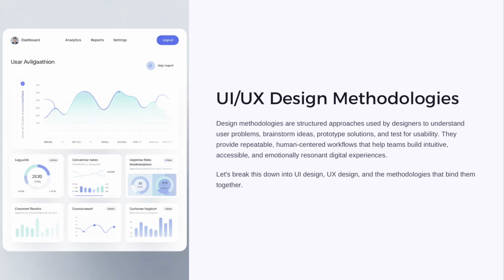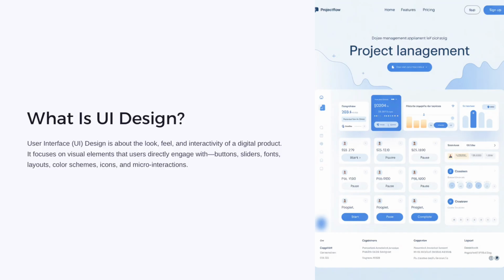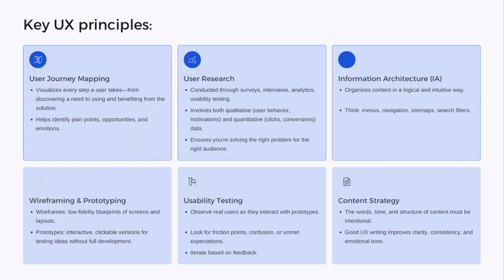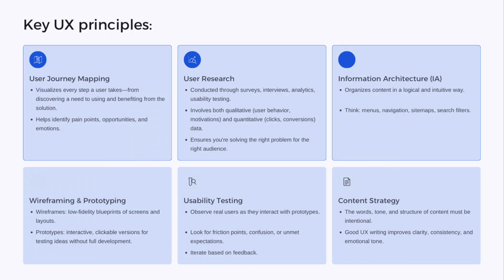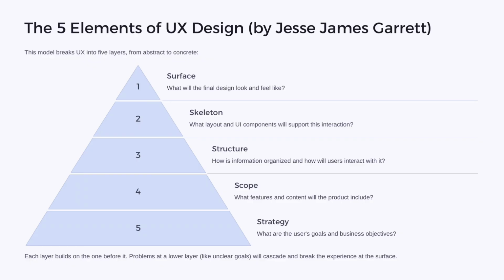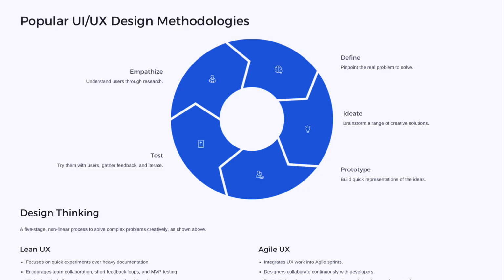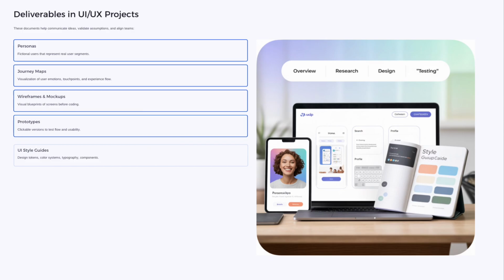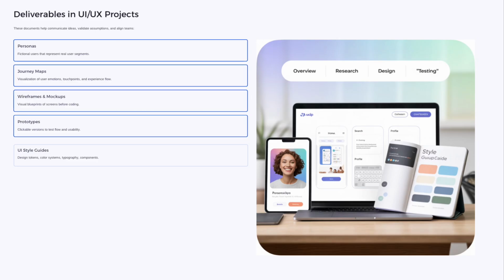UI/UX Design Methodologies Explained | From Basics to Pro Frameworks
UI/UX design is more than just making products look good—it’s about creating experiences people love to use.

In this video, we break down:
 • The difference between UI and UX
 • The 5 Elements of UX Design
 • Popular methodologies like Design Thinking, Lean UX, Agile UX, and the Double Diamond
 • Key deliverables every design team should use
 • Why great design is about empathy, strategy, and usability

Whether you’re a designer, product manager, or developer, this guide will help you understand the process behind exceptional digital products.